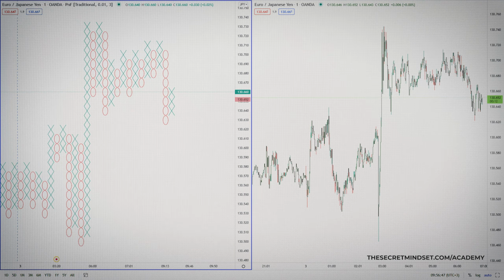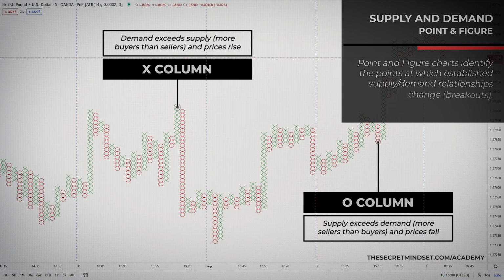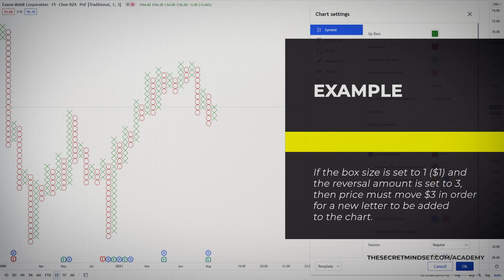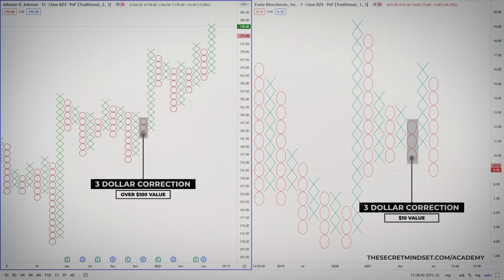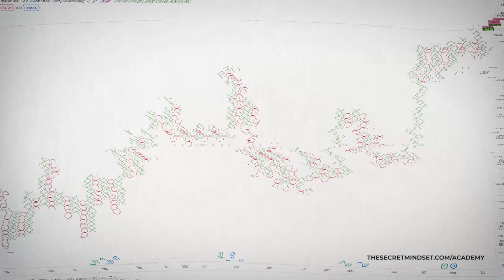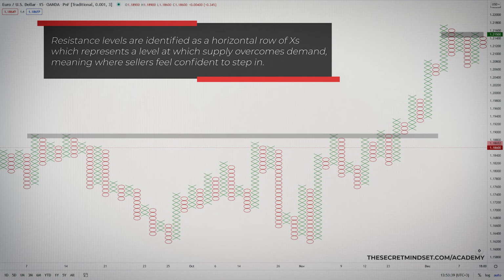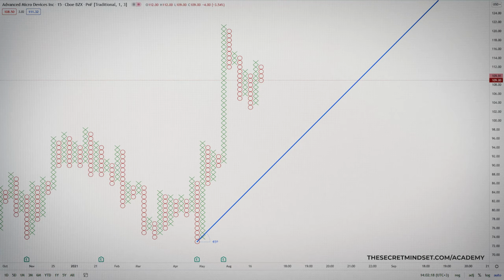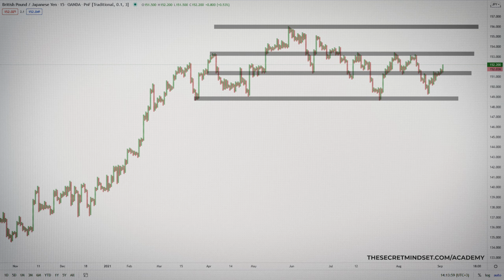"Point And Figure" Trading Explained For Beginners (Supply And Demand Trading Course)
In this video you will discover:
• What is a point and figure chart (point and figure chart explained for beginners)
• Point and figure chart vs candlestick chart, the main differences and the advantages of using point and figure charts
• What does point and figure chart mean in trading and how to correctly trade price action with point and figure charts
• How to make money trading stocks and Forex market using point and figure charts
• The advantages of adding point and figure charts into your trading strategy
• How to read and how to trade point and figure charts
• How to take long and short positions using point and figure charts for stocks and Forex
• How to combine point and figure charts with day trading and scalping for better signals
• Best and most used point and figure charts for day trading